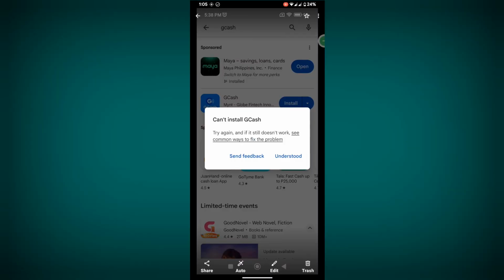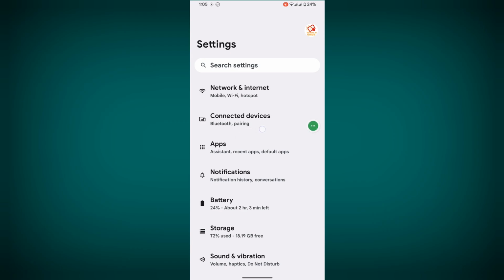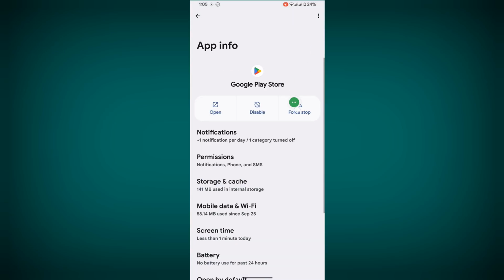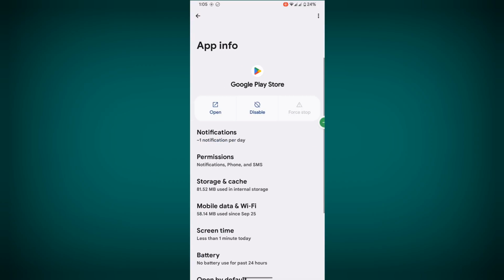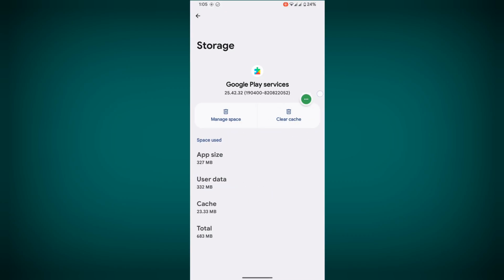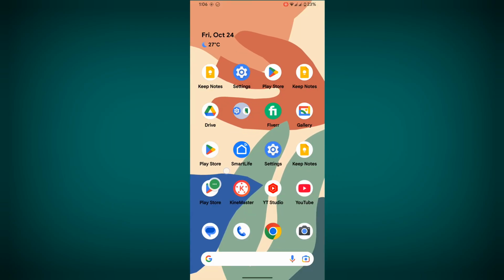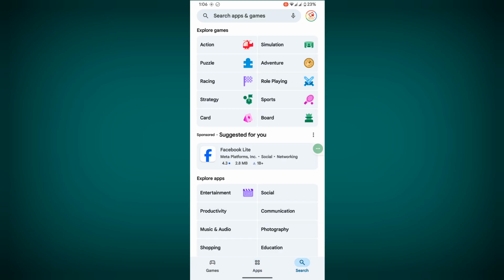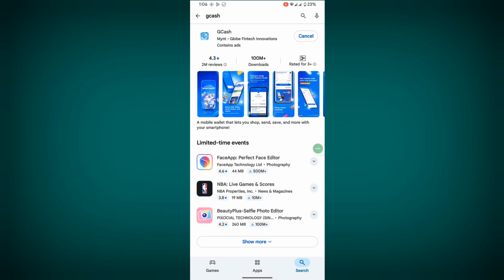How to fix can't install gcash problem 2025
😩 Trying to install the GCash app but it keeps failing or showing an error? Don’t worry — this 1 minute 21 second video shows the **real working fix for the GCash install problem (2025 update)** ✅

Whether your GCash app won’t install, shows “can’t install,” or fails to download from Play Store — this quick guide covers every solution step-by-step 💡

✅ Works on all Android devices (Samsung, Xiaomi, Oppo, Vivo, Realme, Redmi, OnePlus, Pixel)
✅ No data loss | 100% Safe | Tested for 2025

⚡ What You’ll Learn:
👉 Why GCash can’t be installed on your phone
👉 How to clear Play Store & Play Services cache properly
👉 How to fix “can’t install GCash” error code
👉 How to install GCash manually (safe method)
👉 Fix for devices with low storage or corrupted cache

📂 Topics Covered:
- GCash installation failed fix 2025
- Can’t install GCash app problem
- Play Store error fix
- Clear cache and data method
- Fix pending installation issue
- Reinstall GCash without losing data
- GCash app installation troubleshooting
- Fix download stuck at 0% problem

📢 Call to Action:
💬 Comment your phone model — I’ll give you the exact fix for your device!
💡 Share this with friends who can’t install GCash on their phone!

🎬 Timestamp (Video Length: 1:21)
0:00 – Intro: GCash install error explained
0:12 – Step 1: Check storage space & internet connection
0:29 – Step 2: Clear Play Store & Play Services cache
0:45 – Step 3: Restart device & retry download
0:59 – Step 4: Manual reinstall from Play Store
1:14 – Outro & quick recap 💡